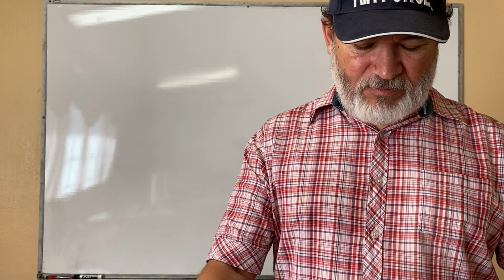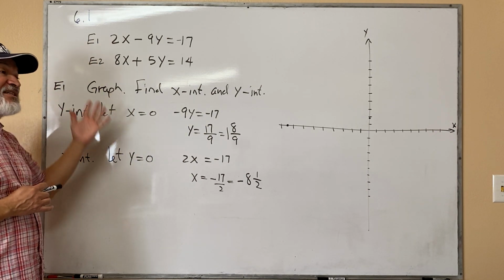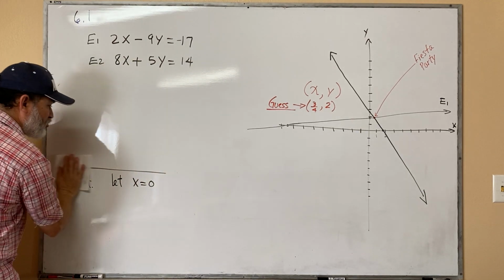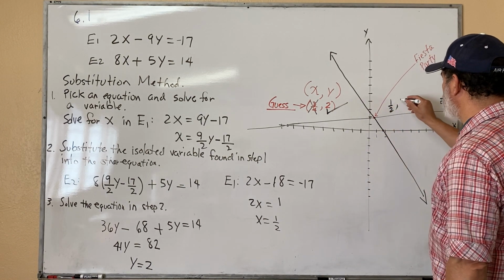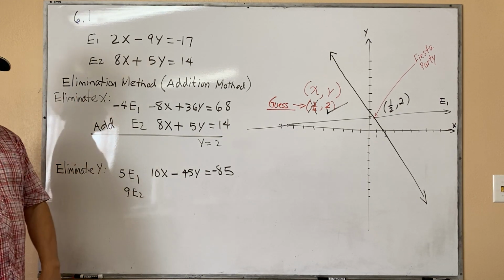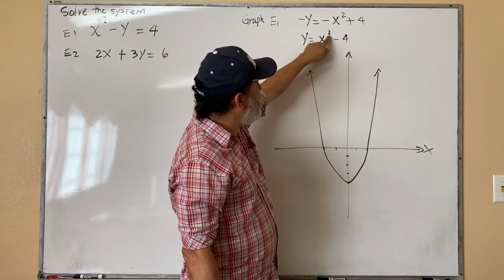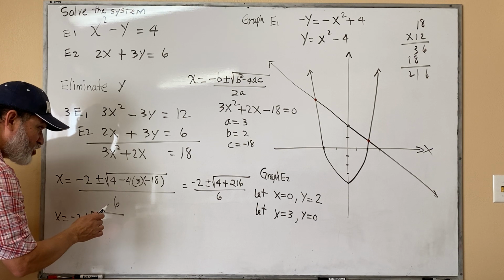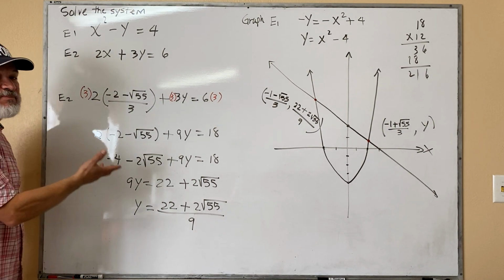Math 11 College Algebra section 6.1